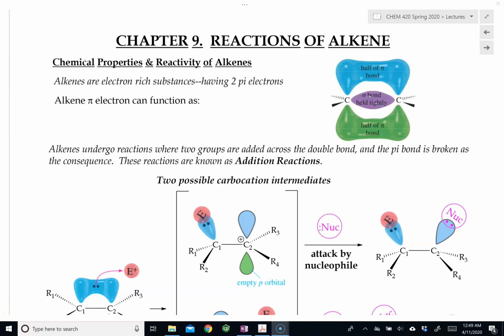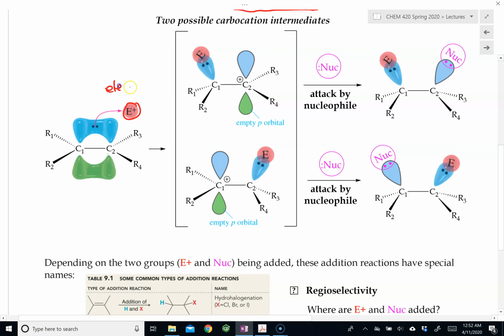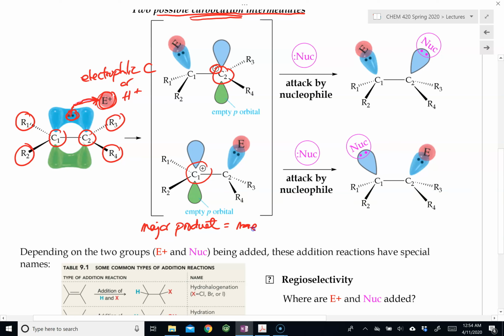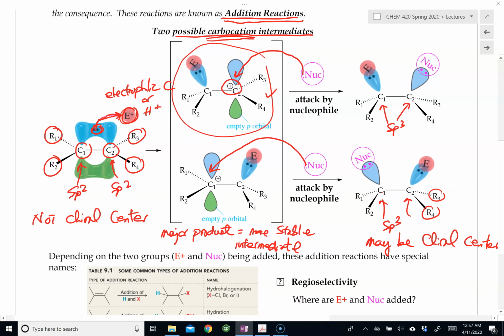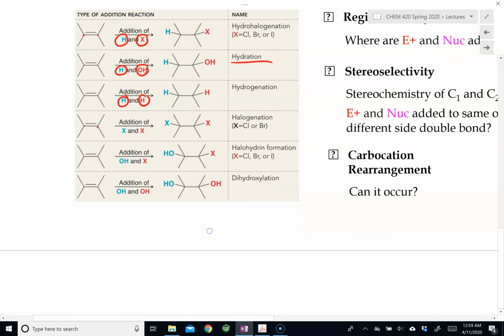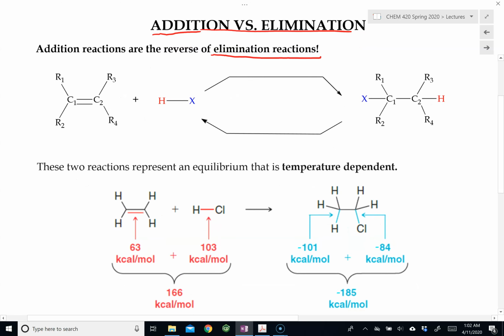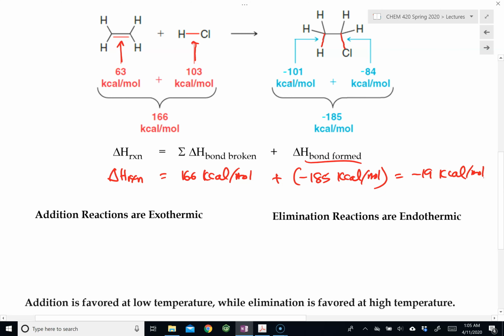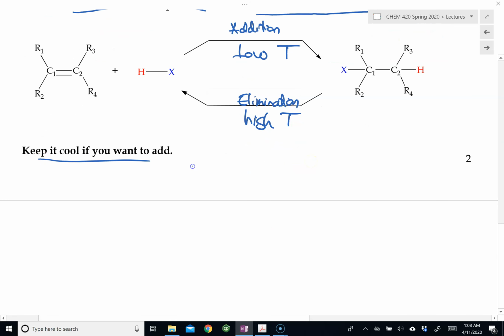Organic Chemistry - Introduction of Alkenes and Addition Reactions